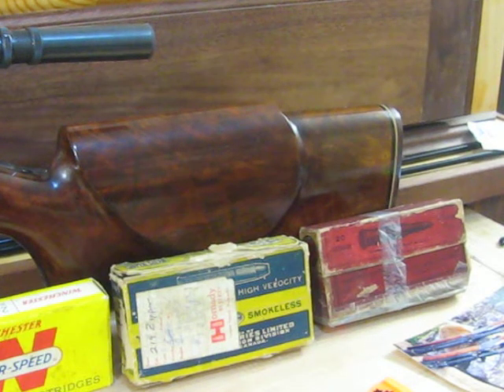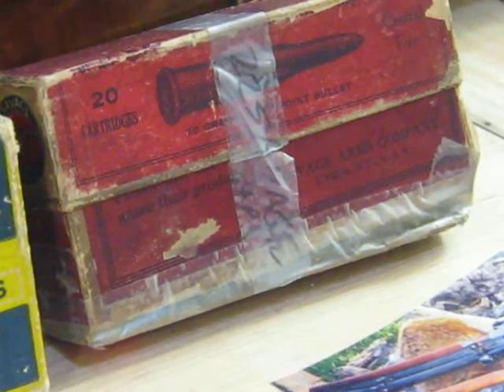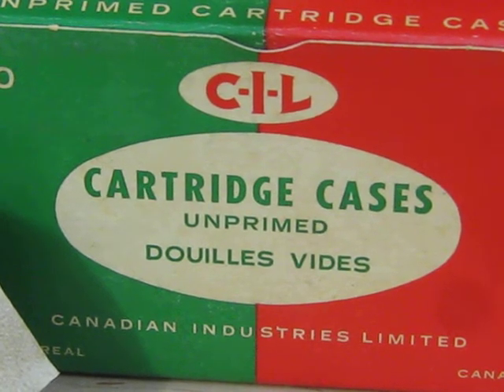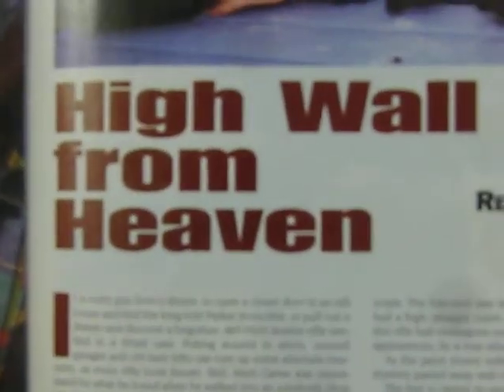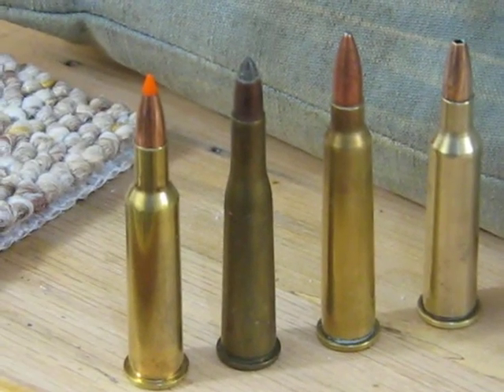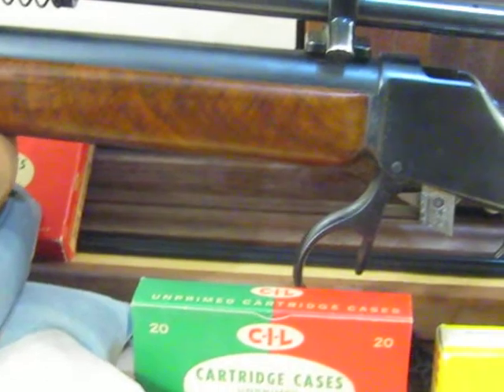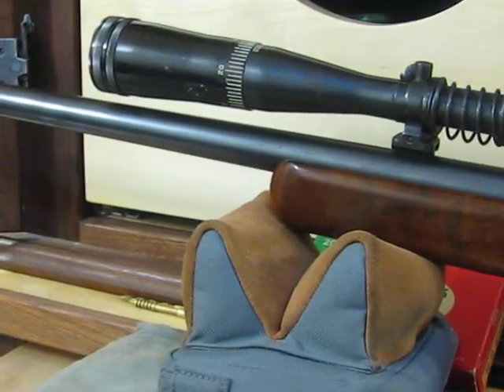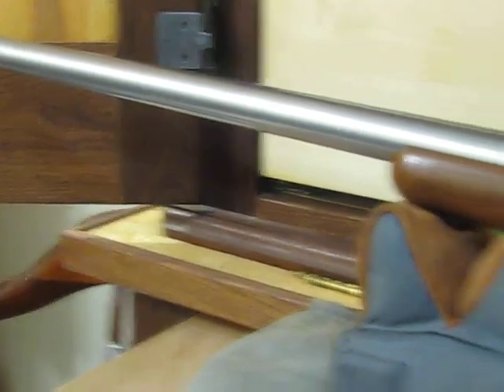C. C. Johnson 219 Improved Zipper - last part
The third and last installment for the C. C. Johnson built 219 Improved Zipper.
I hope to take this rifle to the range later this week, I hope to have you along to see what happens!
Petersen's Rifle Shooter Magazine - August 1998
written by Terry Wieland